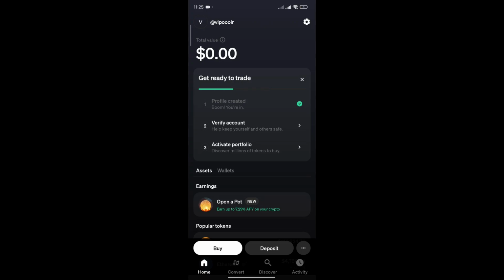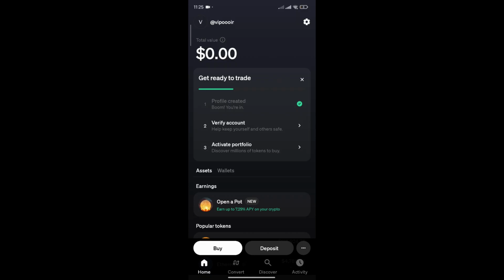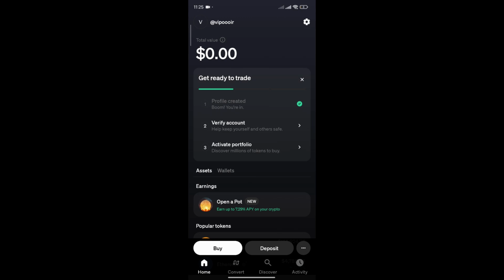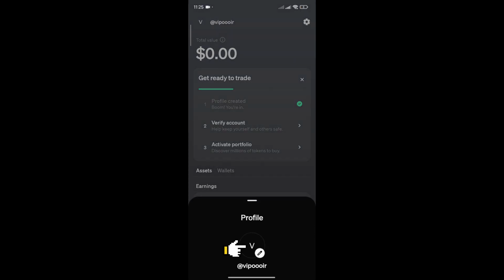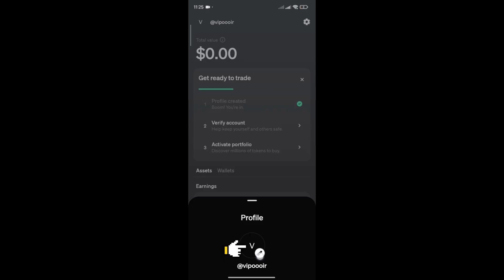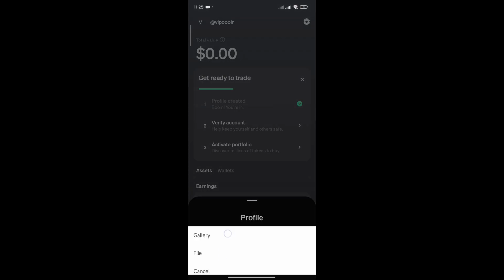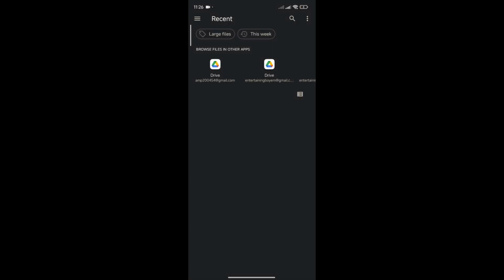How to Change Profile Picture in MoonPay 2025?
📸✨ Learn how to change your profile picture in MoonPay quickly and easily. This step-by-step guide ensures your account looks just the way you want, whether for personal use or professional verification 🔥.

Perfect for beginners and MoonPay users who want a smooth experience customizing their profile 🚀. Follow along and update your profile picture like a pro. 💯